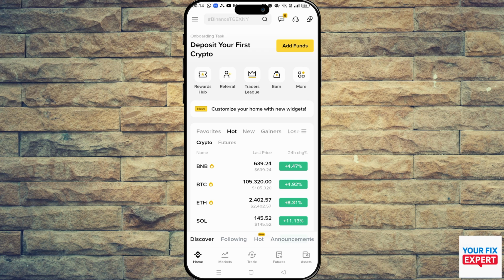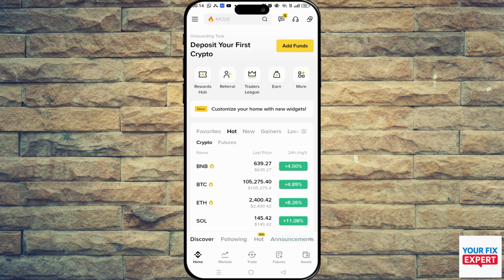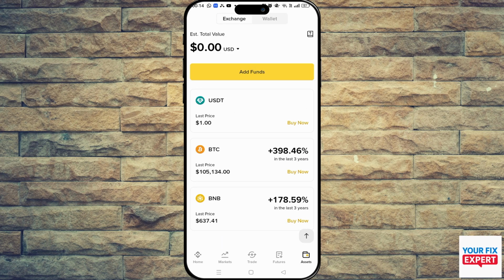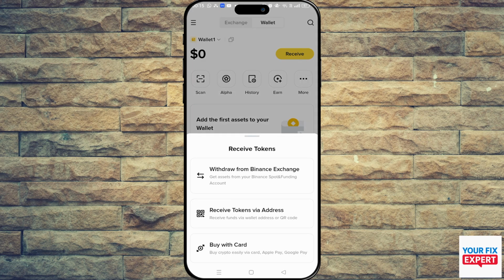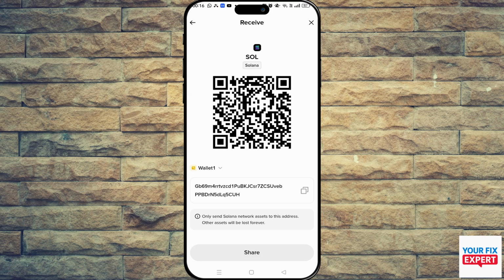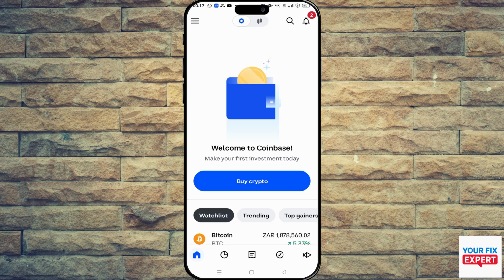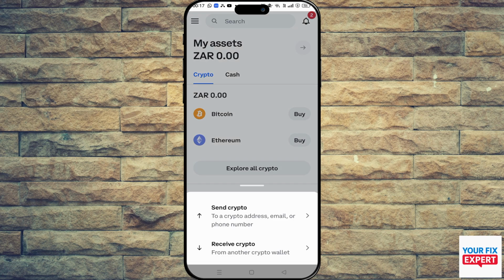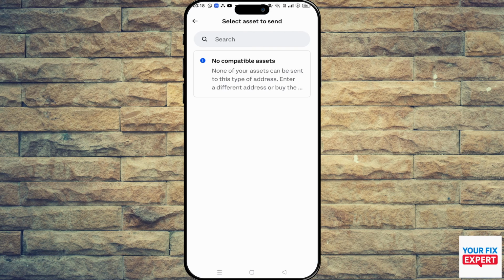How to Withdraw Money from Coinbase Wallet to Binance - Best Method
How to Withdraw Money from Coinbase Wallet to Binance. If you’re looking for how to withdraw money from Coinbase Wallet to Binance, this step-by-step guide will help you do it easily. In this video, you’ll learn how to transfer crypto from Coinbase to Binance without confusion. Whether you want to transfer bitcoin from Coinbase to Binance or send any other crypto, this tutorial shows you how to withdraw money from Coinbase Wallet and send it safely.  If you’ve ever tried to transfer from Coinbase to Binance or even wondered how to transfer crypto from Binance to Coinbase and back, this video gives you a clear walkthrough.